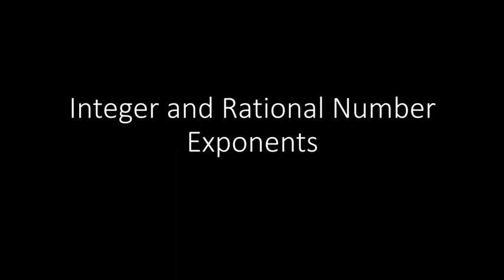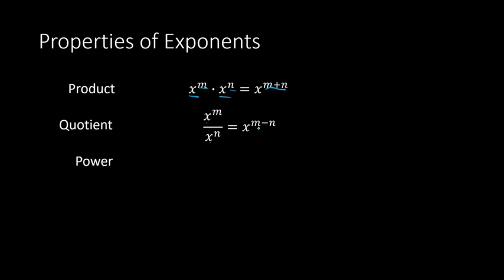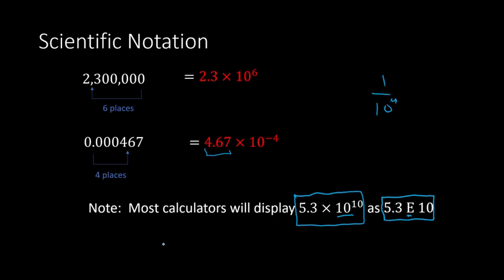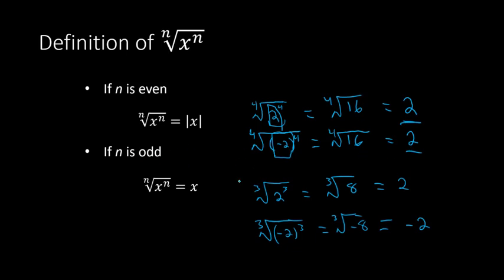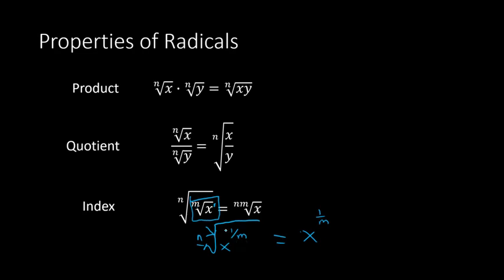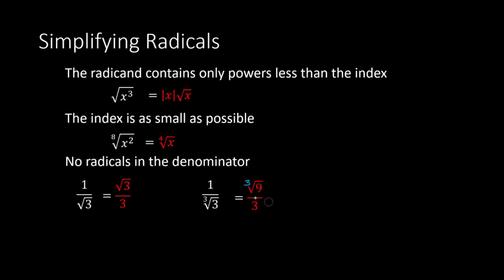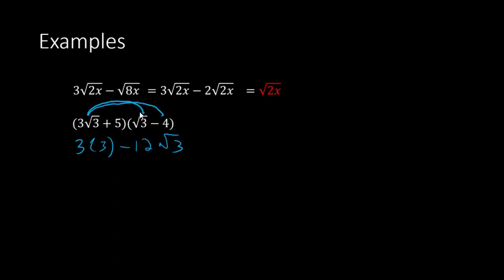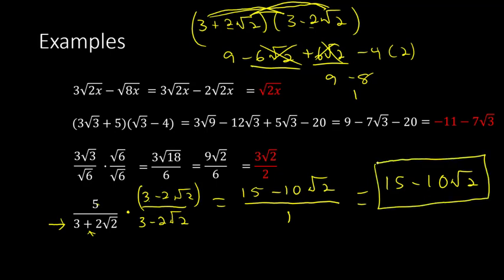Integer and Rational Number Exponents (College Algebra)